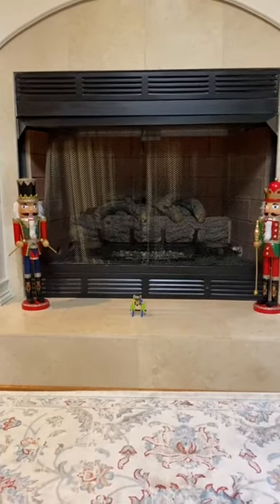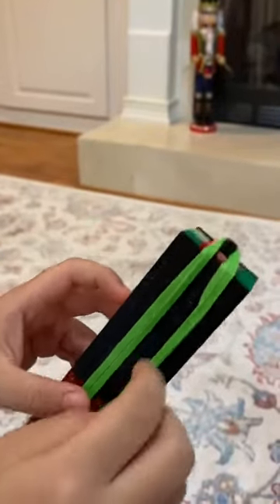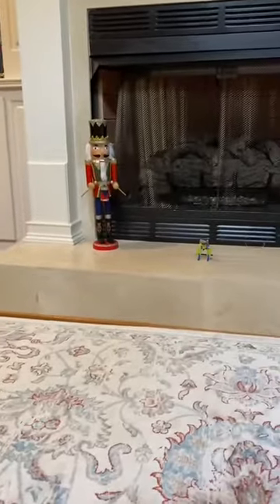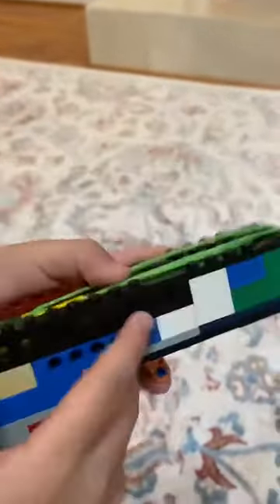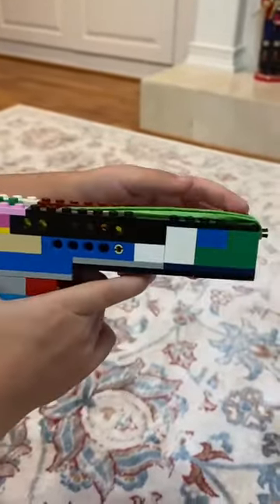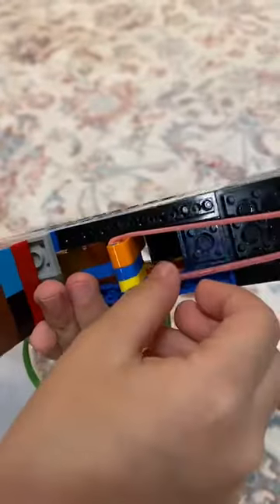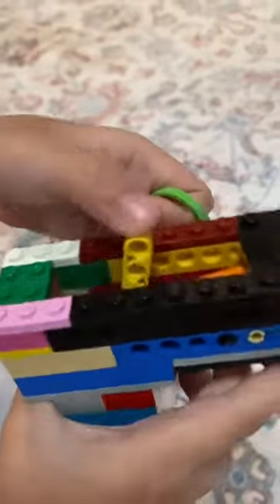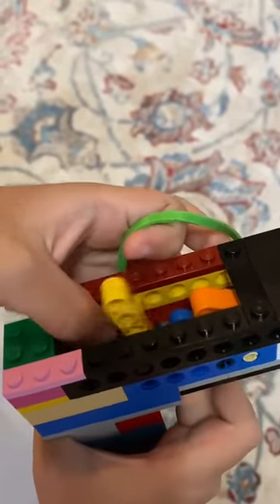MOC-Extra-03, By Jungwoo Lee, 2nd grader